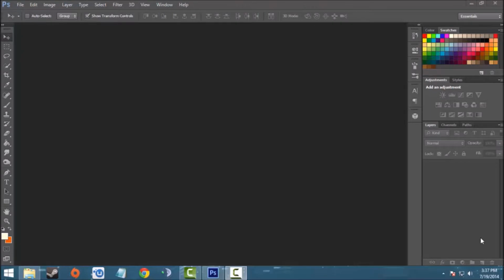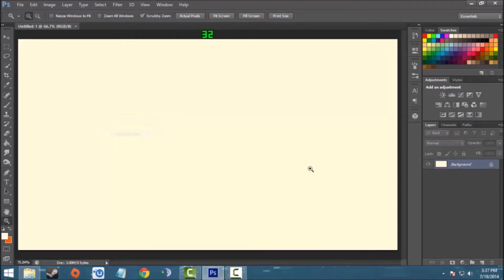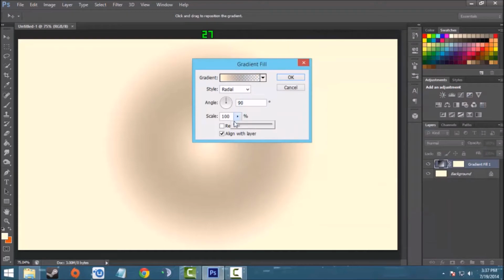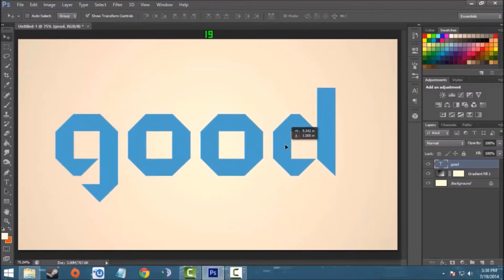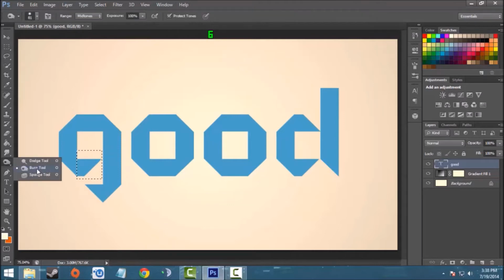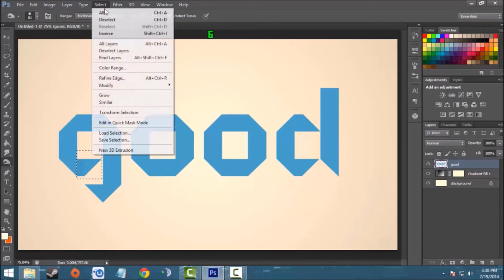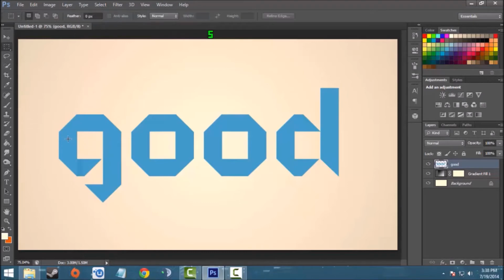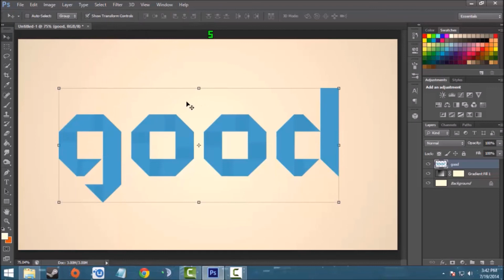How to: Make a folded paper text effect in Photoshop CS6 HD